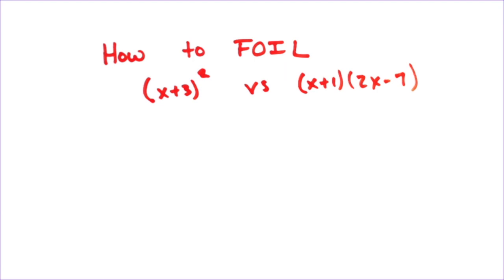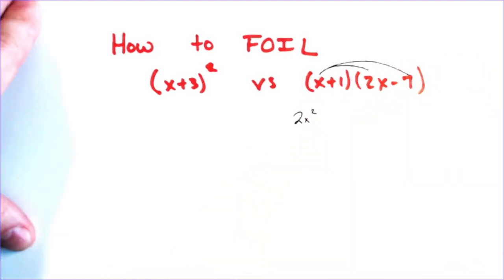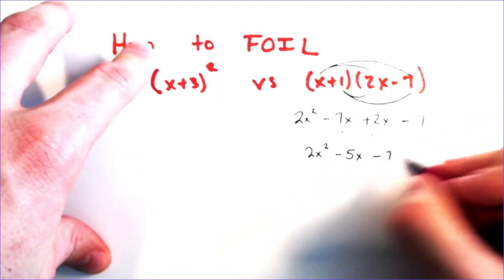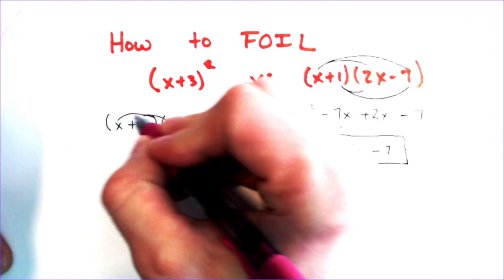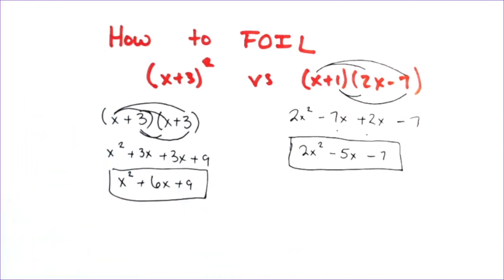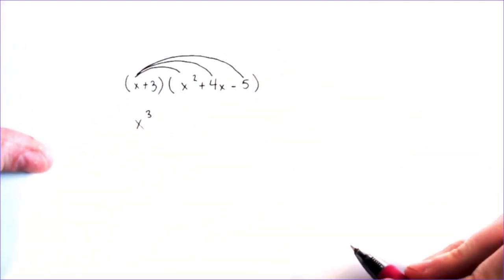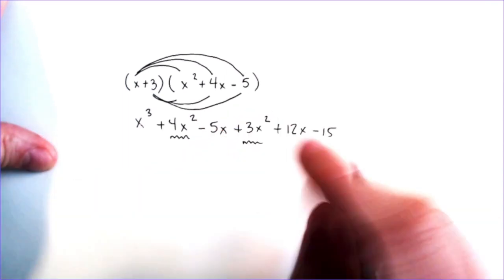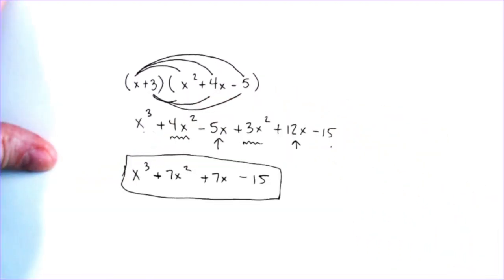Math with Sohn: FOIL Basics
Math with Sohn: "FOIL Basics" Geometry, Algebra 1, Algebra 2